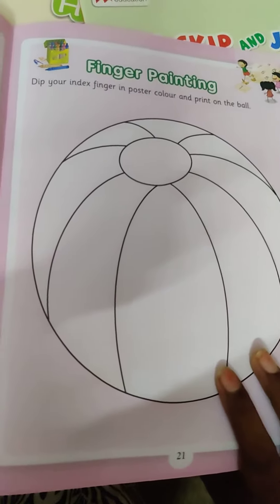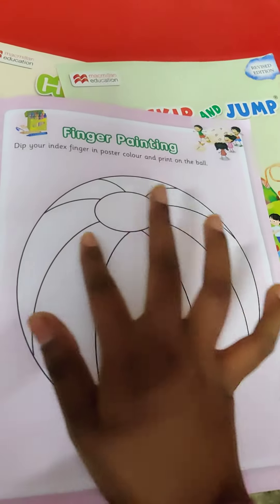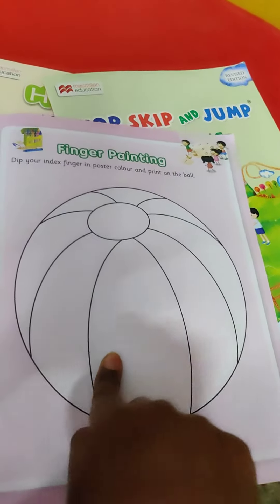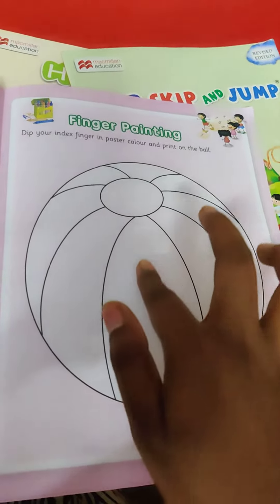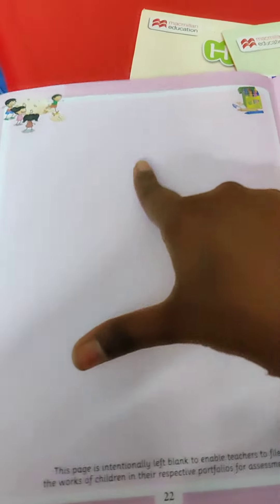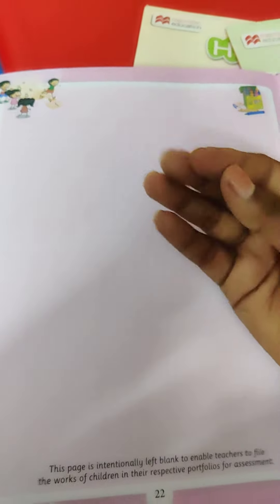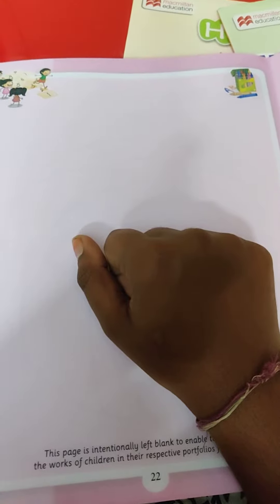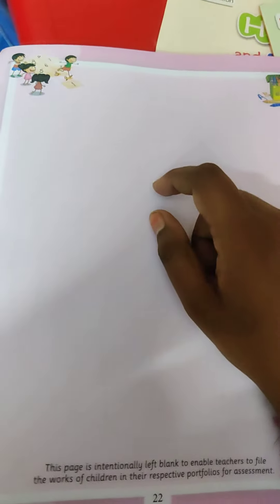UKG Art's and crafts